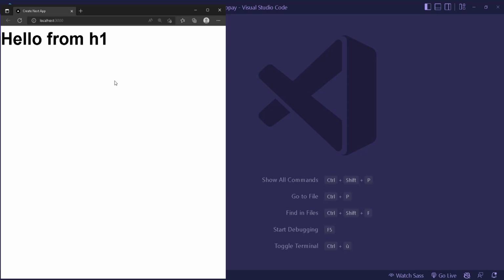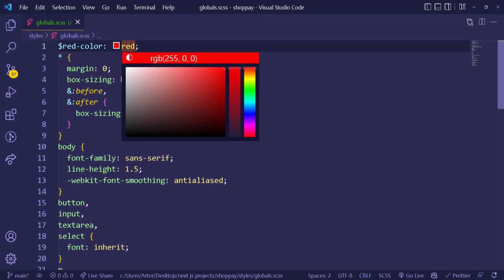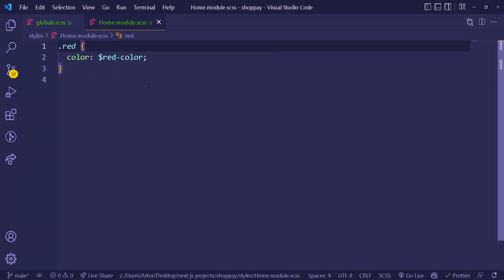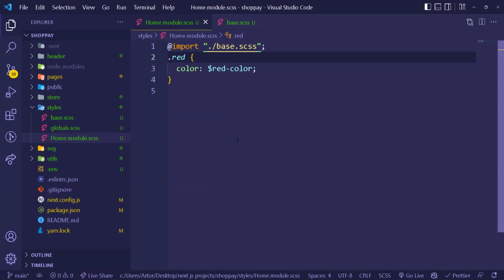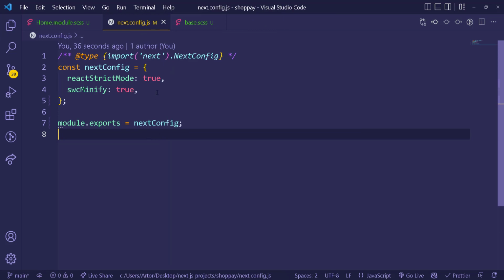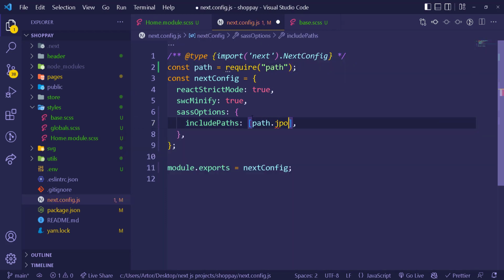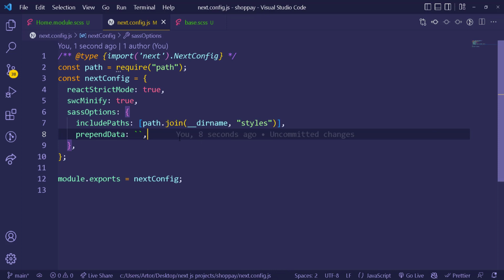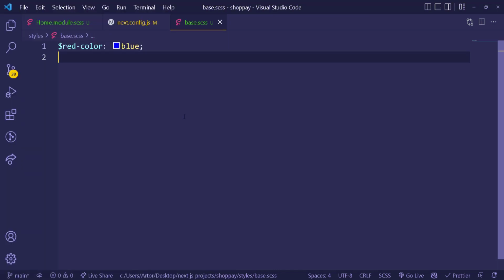#7 BUILD THE BEST ECOMMERCE WEBSITE EVER WITH REACT JS NEXT JS REDUX TOOLKIT AND NEXT AUTH 2023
You can get the course now from udemy for 9.99$ only